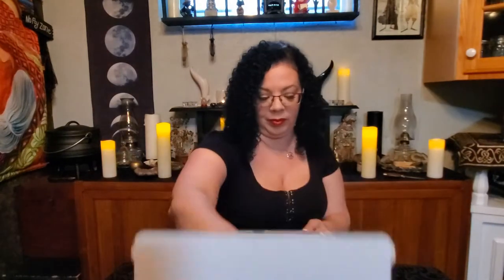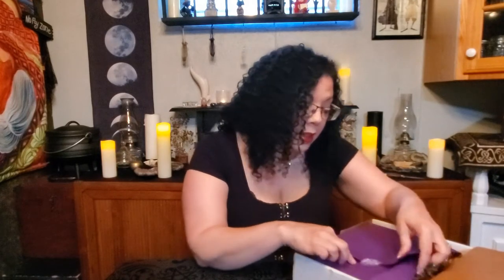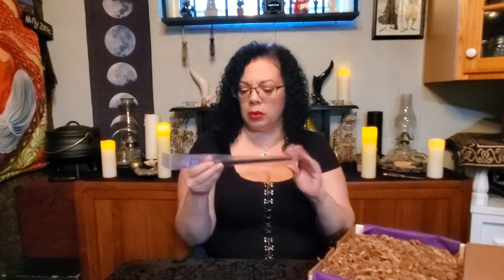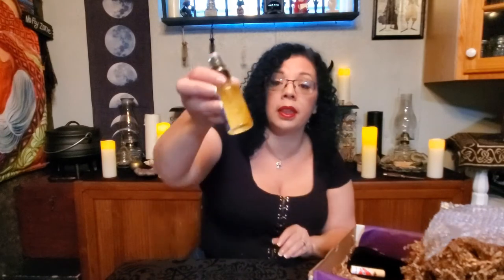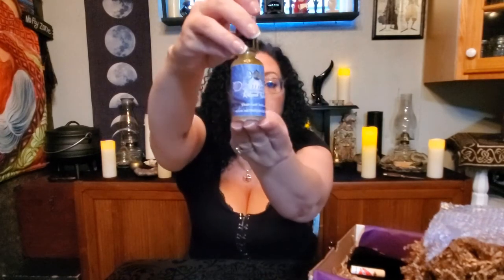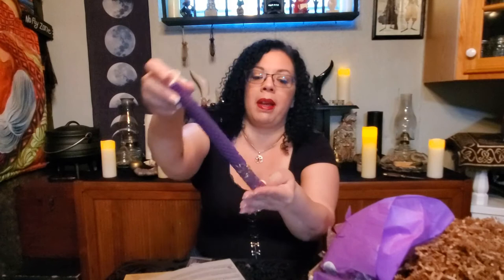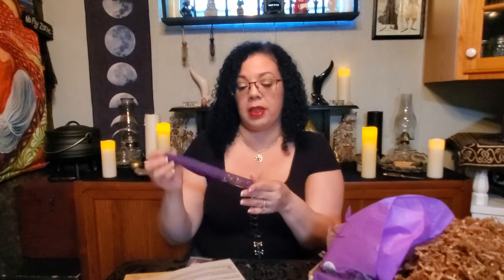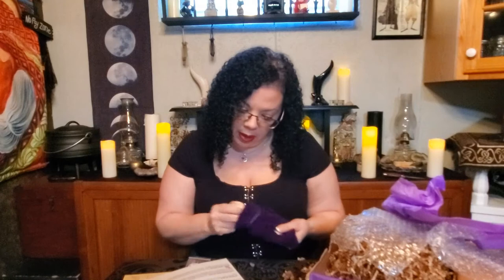Sacred Space Crate August 2021 Unboxing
Unboxing the August Sacred Space Crate. This month's theme is Divination.
I purchased this box for $50+$10 shipping from sacredspacecrate.com